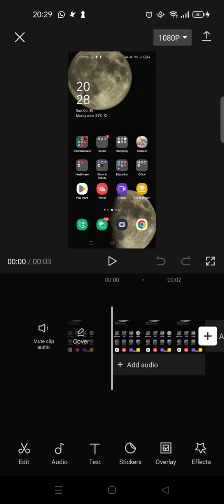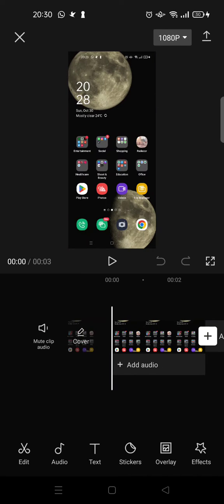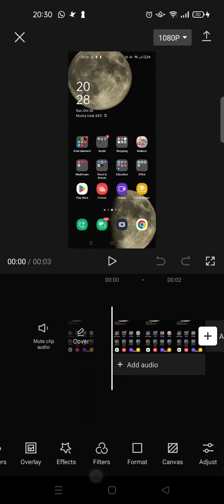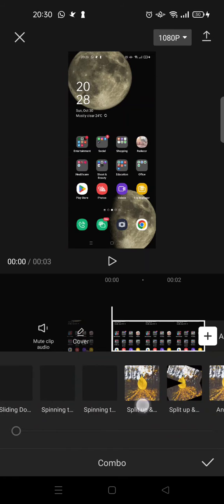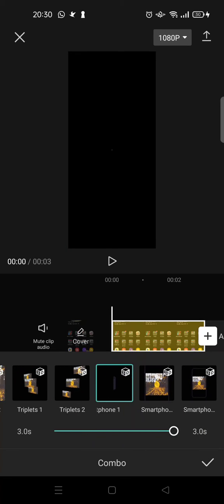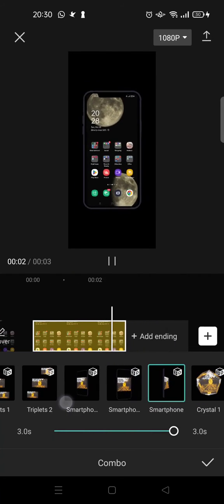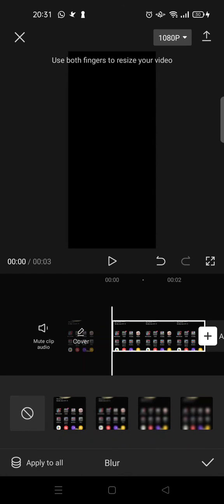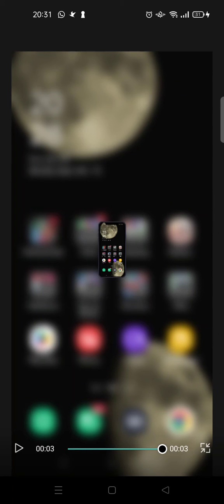How to Create a Mobile Phone Pop-up Animation on CapCut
Wanna create a mobile pop-up animation on CapCut? Here's how you can do it